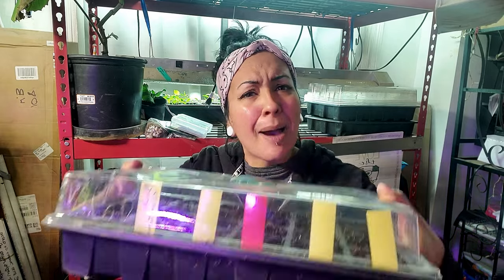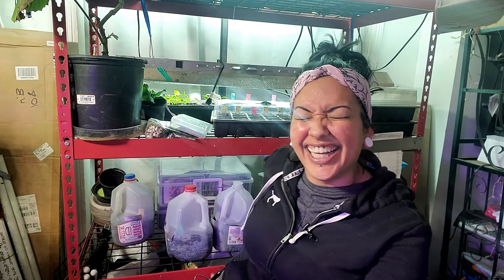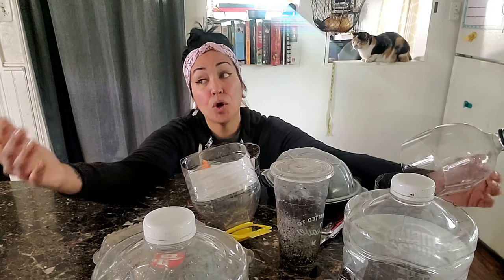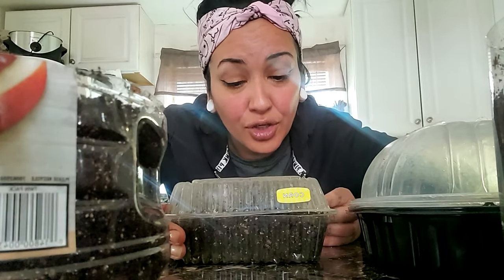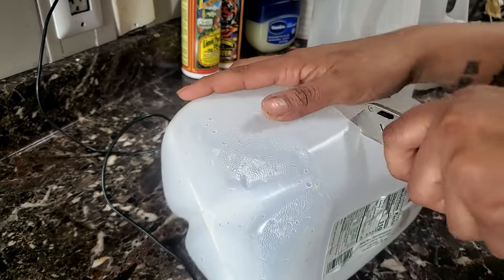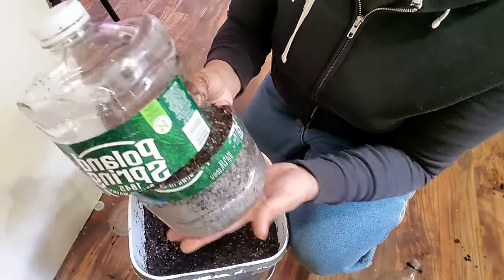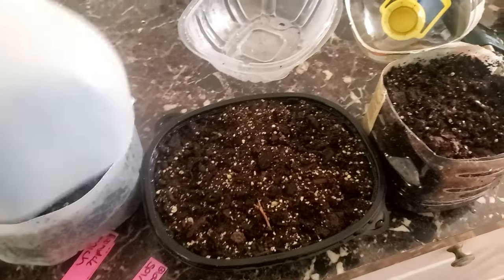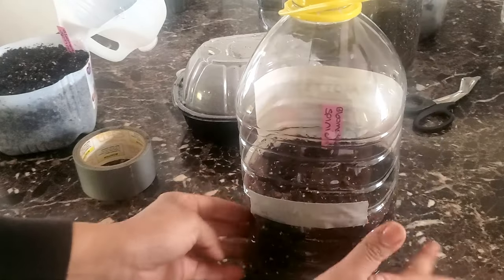Starting Spring Seeds In Cold Weather Using FREE Plastic Materials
I need to start more seeds but outdoors but how can I make that happen on a garden budget?
Let's think outside the box and get creative using some free materials we can find. It's definitely possible to  start seeds outdoor  from free stuff!
Intro 00:00
How can I grow outside? 1:00
Go to your family/friends 2:31
FREE option 4:25
Making the milk jugs 5:54
Not every plant can be grown in the cold 10:10